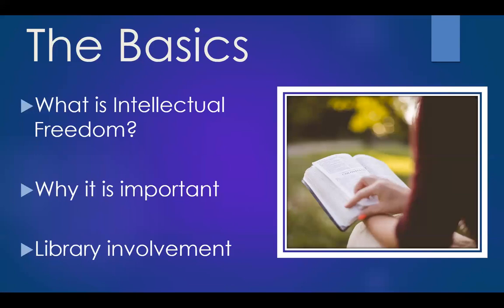Library 101: Intellectual Freedom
As a basic introduction to Intellectual Freedom this video will explain what it is, why it's important, and what libraries have to do with it.